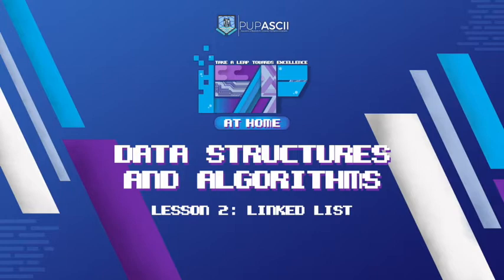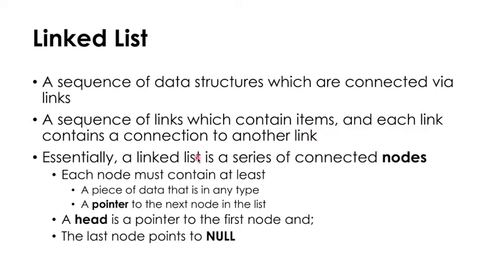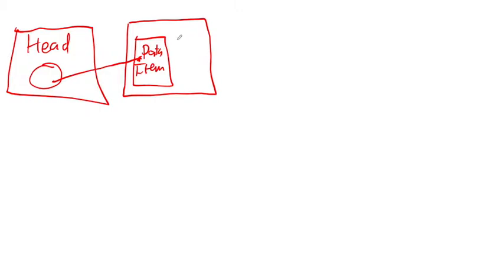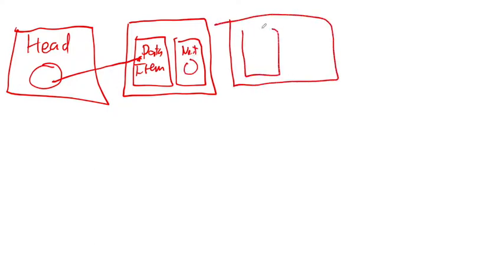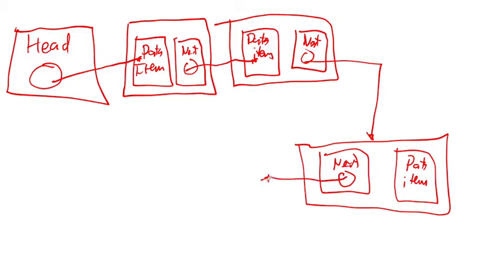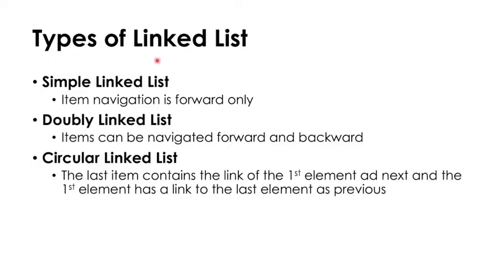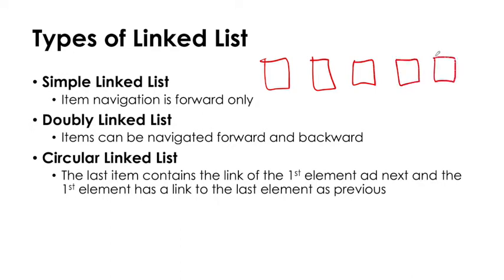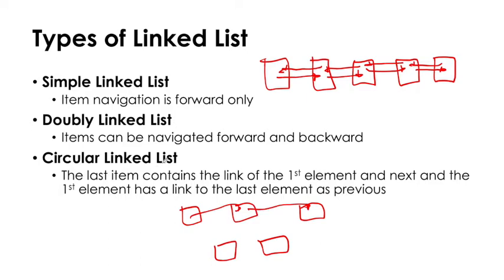Data Structures & Algorithms: Lesson 2 - Linked Lists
In this video, we will be discussing all about Linked Lists.